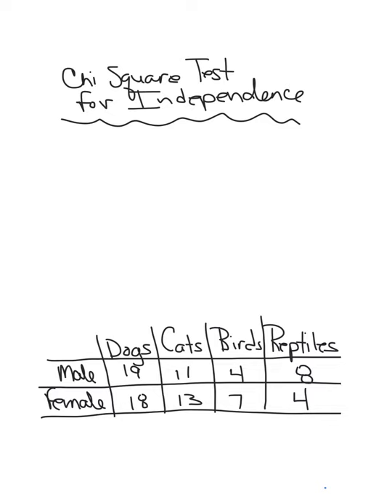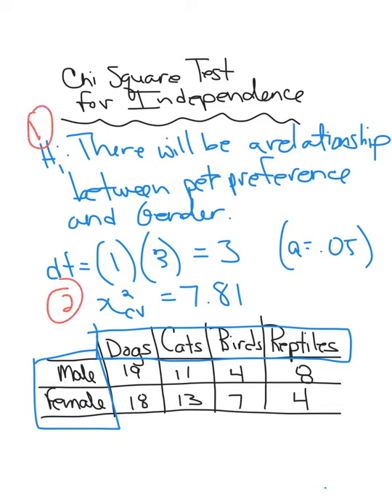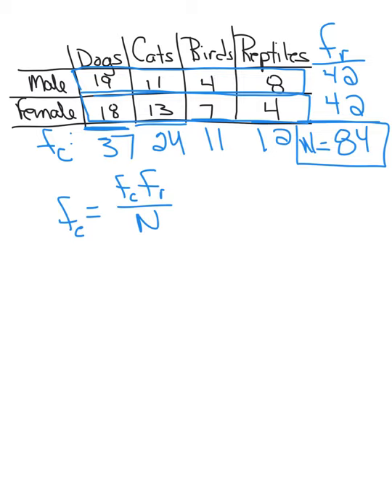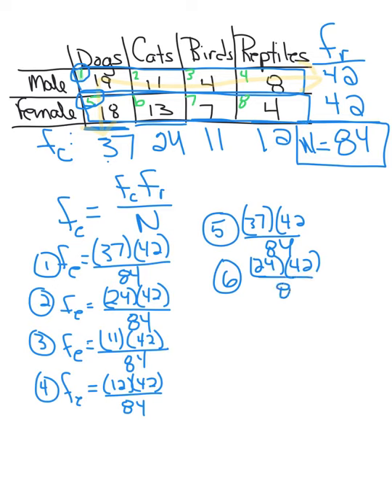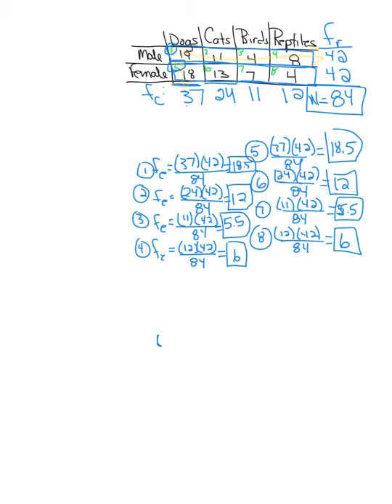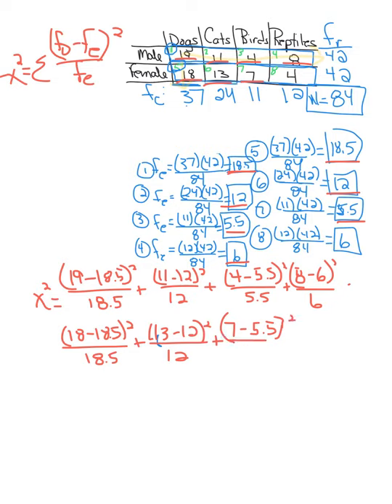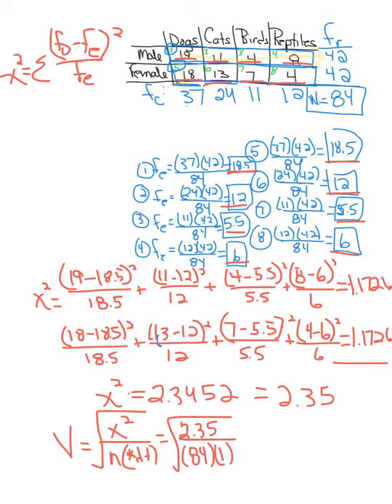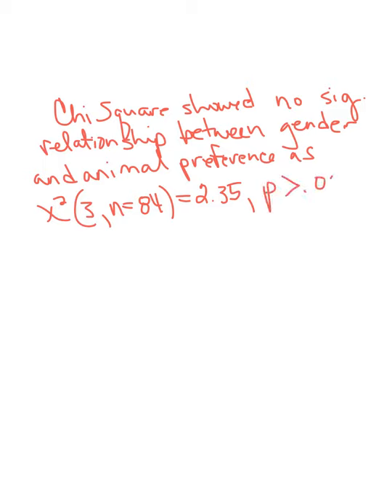Ch Square Test for Independence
Chapter14 PSY230